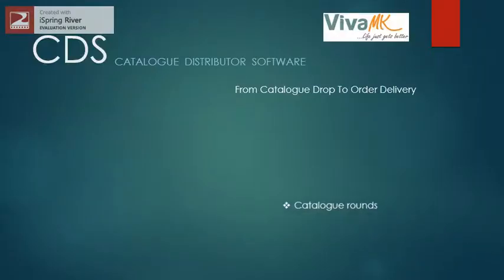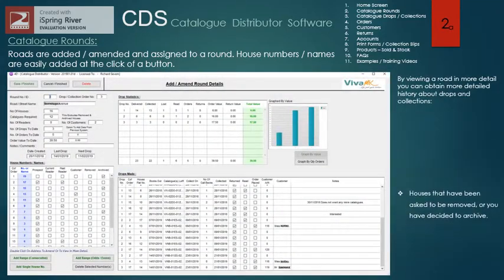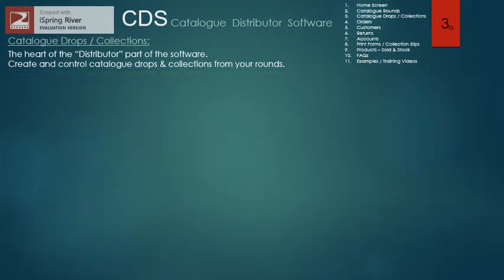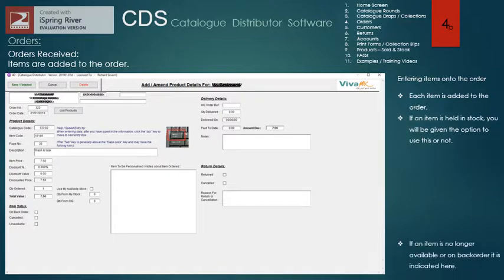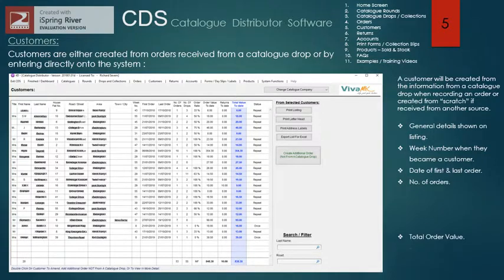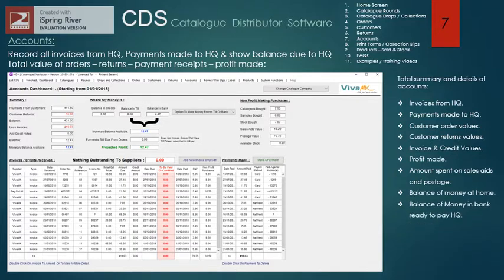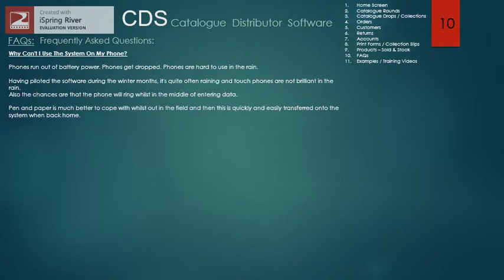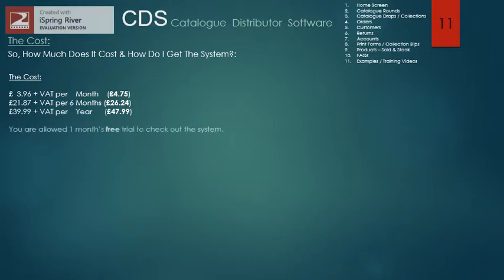CDS VivaMK 2019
CDS - Catalogue Distribution Software
The ideal software for Distributors and Consultants of catalogue sales.
Keeping track of catalogues, orders and profit and creating a professional appearance to the customer.
Catalogue Rounds
Catalogue Drops and Collections
Customer Orders
Customer Details and Order History
Track Back Orders, Unavailable Products & Returns
Catalogue Performance data
Accounting system
Printing of Day Slips, forms and customer cards
Listing of products in catalogues and facility to hold your own stock
Collating order requirement for submission to head office.
Capable of running multiple catalogues on the one system
Affordable cost